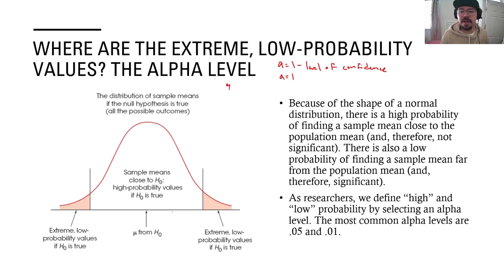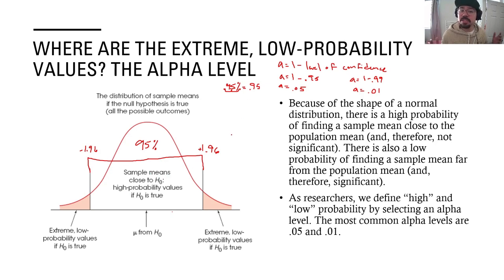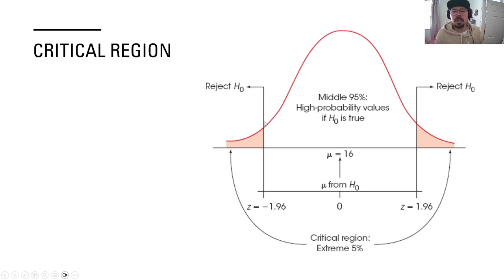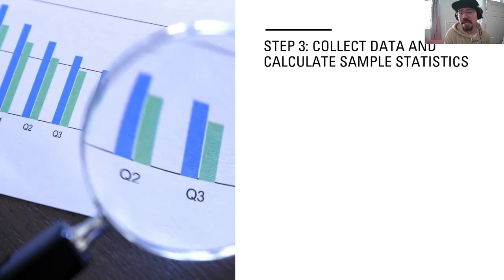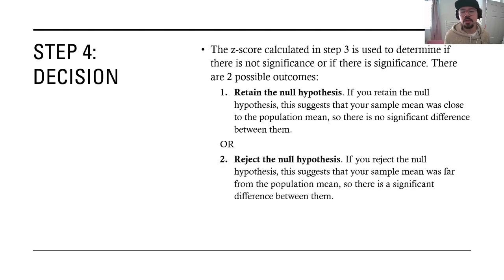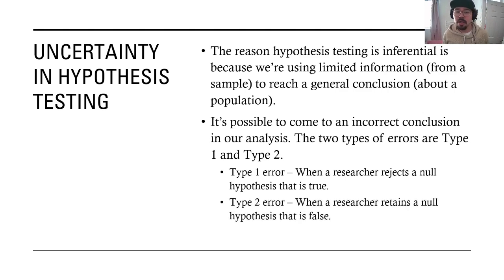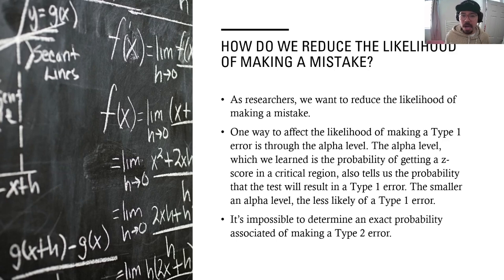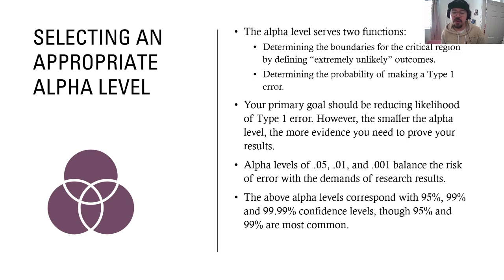Hypothesis Testing, Step 3 & 4